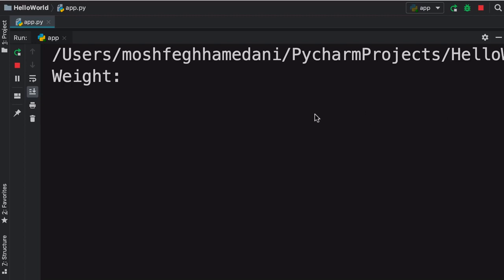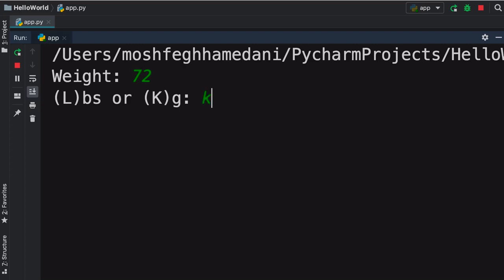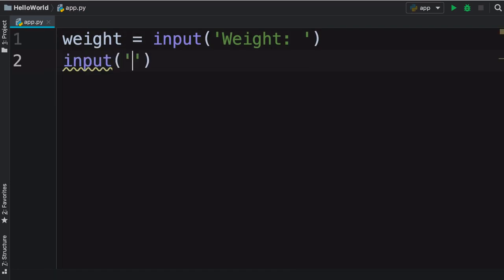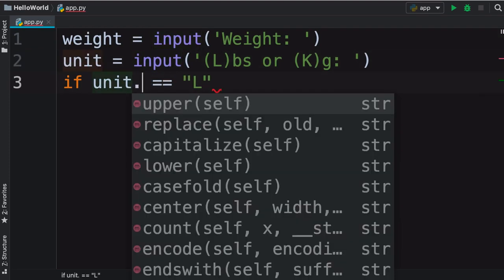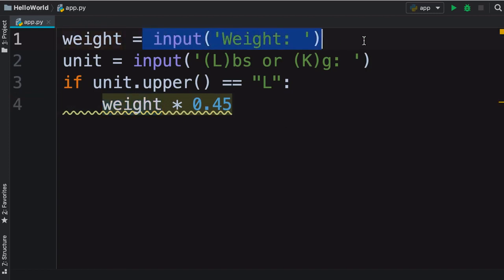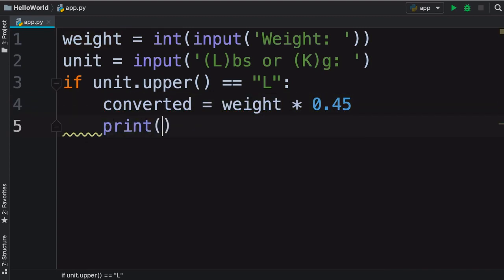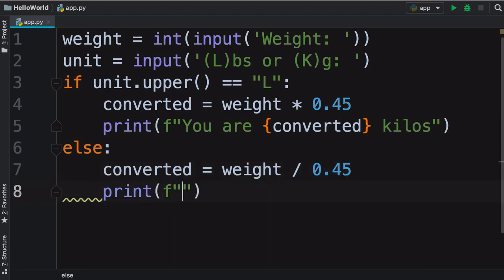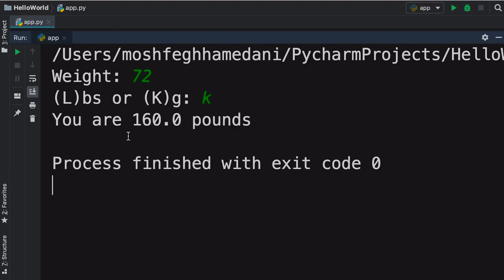Weight Convertor Program using Python | Python Tutorials | Python for beginners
python tutorial
python language
python programming